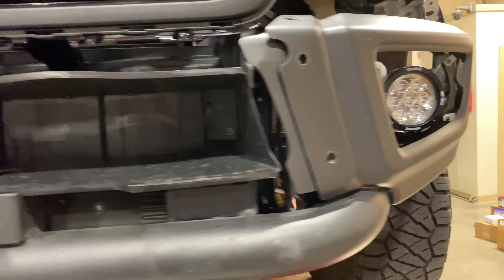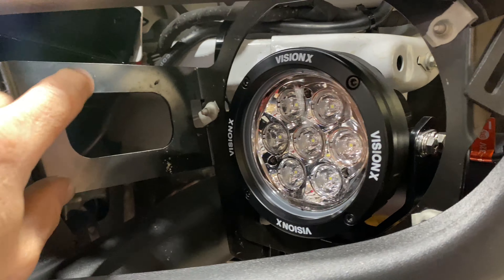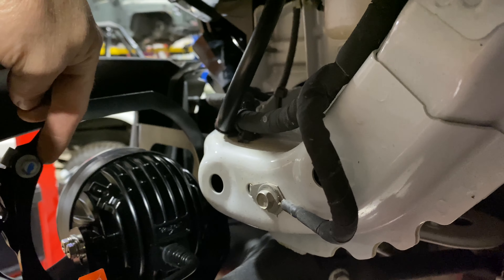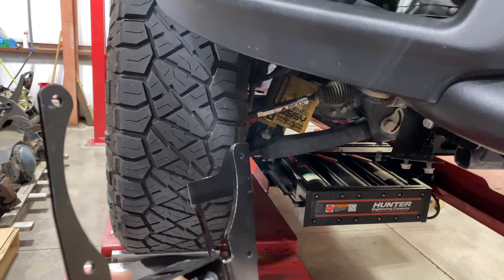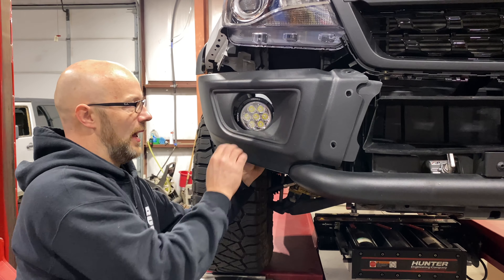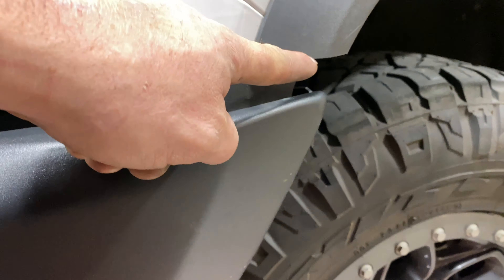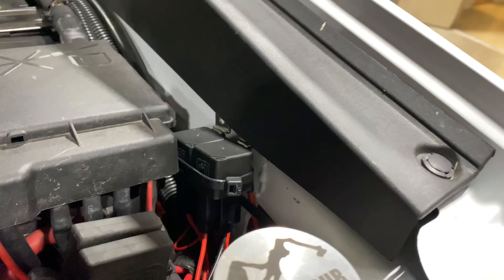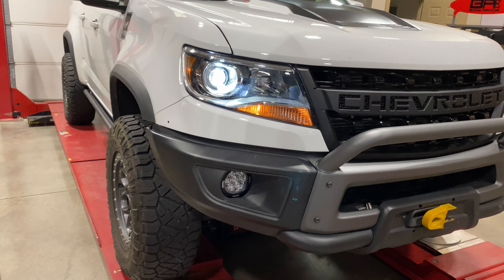Part 11 Chevy ZR2 Diesel Build - Vision X CG2 install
In part 11 we install the AEV LED light brackets with the Vision X Cannon CG2 auxiliary lights.